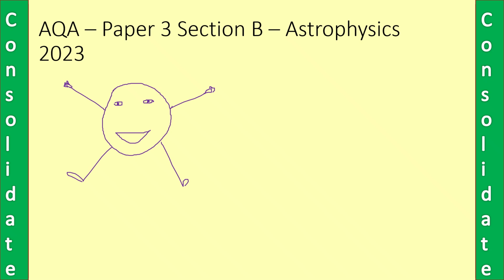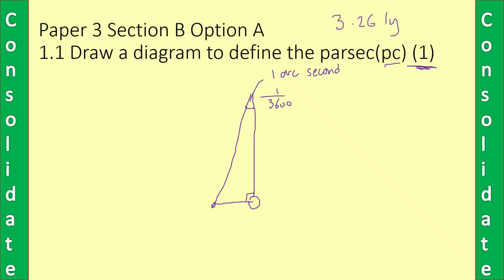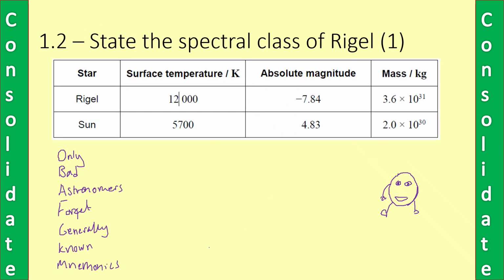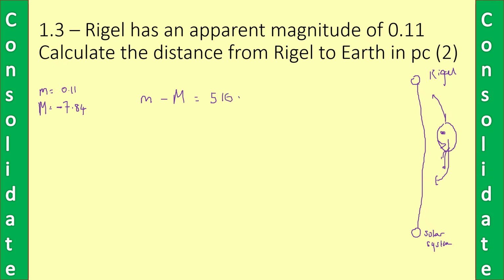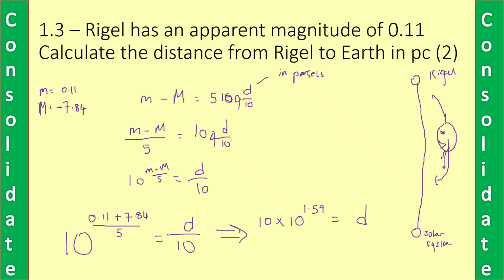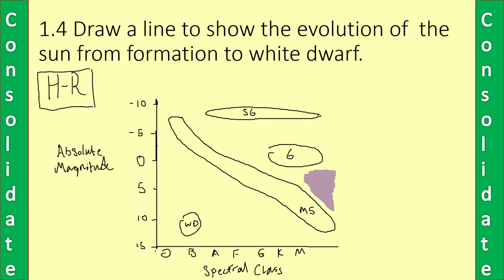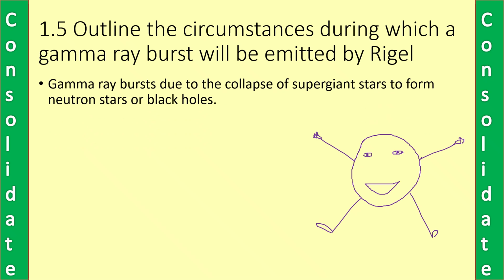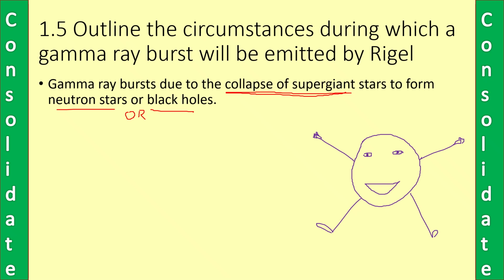AQA Paper 3 - Astro 2023 Q1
A-Level Physics
AQA 2023 Paper 3 Section B - Astrophysics
Question 1